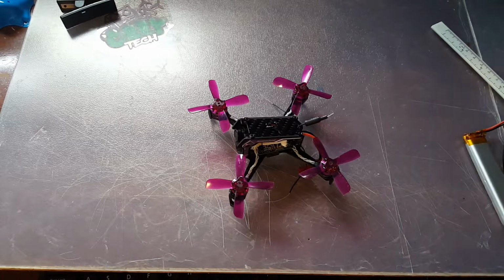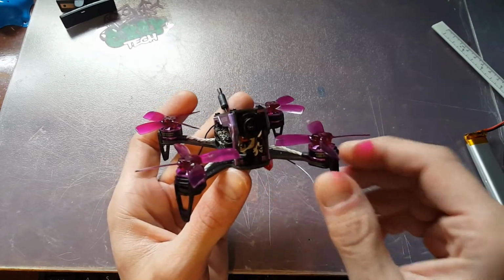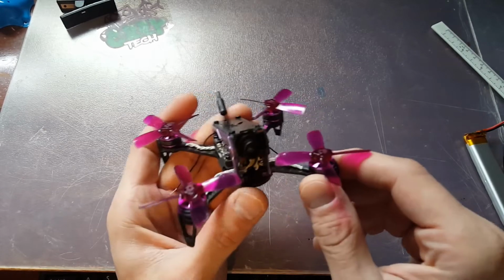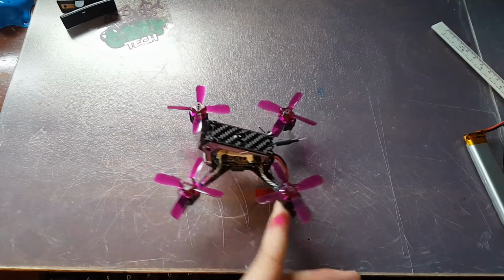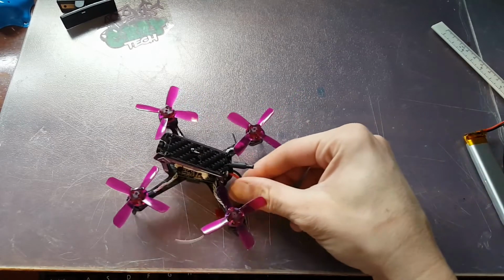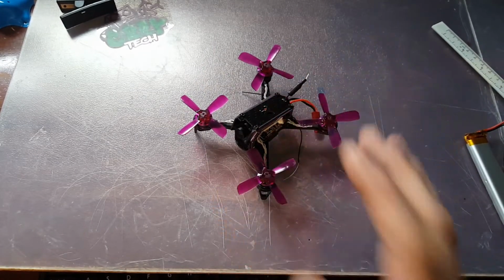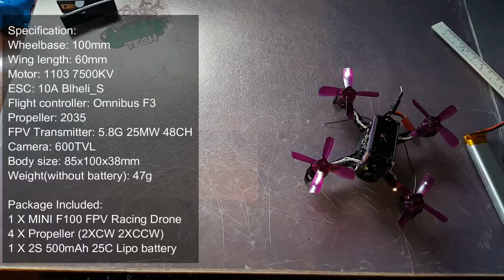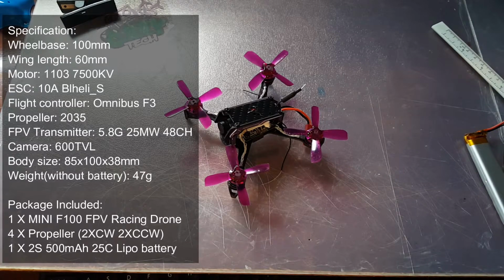Awesome FPV's F100 Brushless Micro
In today's video I will be showing you the Awesome FPV's F100 !00mm Brushless  Micro Quadcopter. I had been very impressed with this PNP drone. It packs all the punch necessary to have a great time flying. I was able to fly acro freestyle with no issues.

Specification:
Brand name: AWESOME
Item model: MINI F100
Wheelbase: 100mm
Wing length: 60mm
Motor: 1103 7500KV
ESC: 10A Blheli_S
Flight controller: Omnibus F3
Propeller: 2035
FPV Transmitter: 5.8G 25MW 48CH
Camera: 600TVL
Color: Black / white
Body size: 85x100x38mm
Weight(without battery): 47g
Package weight: 220g

Package Included:
1 X MINI F100 FPV Racing Drone
4 X Propeller (2XCW 2XCCW)
1 X 2S 500mAh 25C Lipo battery

Would you like to see some Flight Footage?

Links to batteries I used

BetaFPV 450mah 2s

BetaFPV 600mah 2s

What I fly and what I use

BNF Beta85

BNF Beta75s

BNF BetaFPV Beta 65
BetaFPV Beta 65 Frame Kit

BetaFPV Flight Controller with Frsky Receiver & BetaFlight OSD

BetaFPV Flight Controller with DSMX Receiver & BetaFlight OSD

BetaFPV Z01 Camera

BetaFPV 230mah LiHV Batteries

BetaFPV Replacement Canopies

BNF Beta 75s

BNF Beta 75

Beta 65s

FPV Goggles I use

Soldering Iron I use

I film all my videos with the Samsung Note 5

Fly Safe & Fly Often